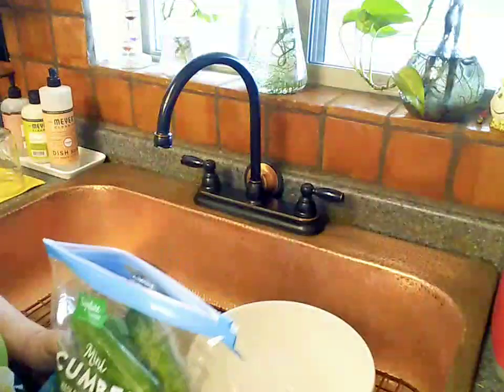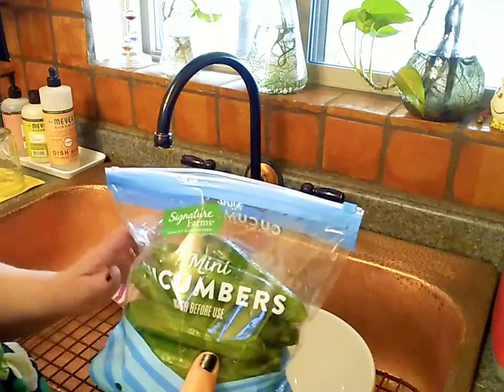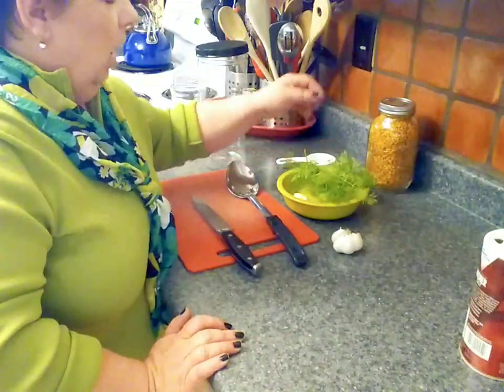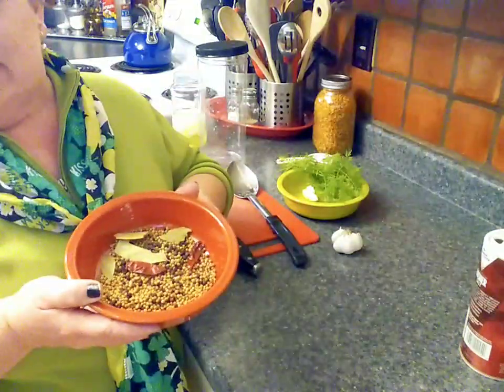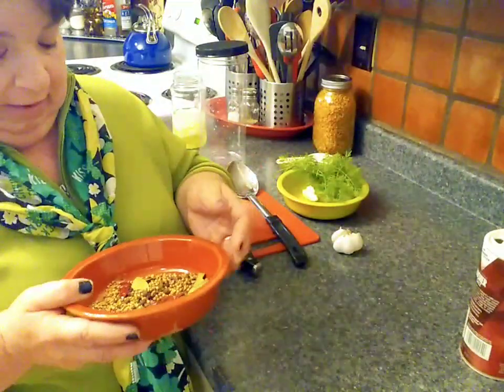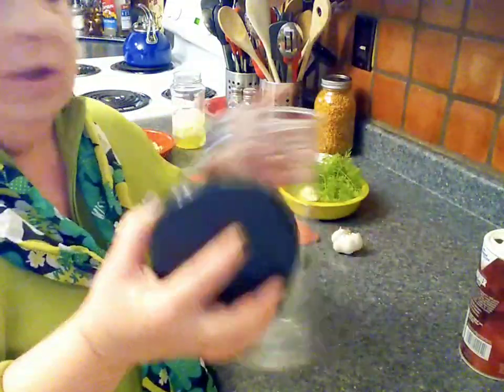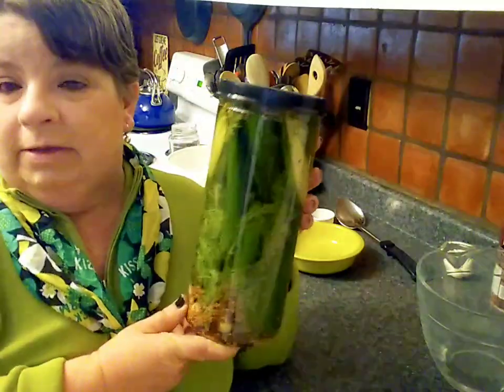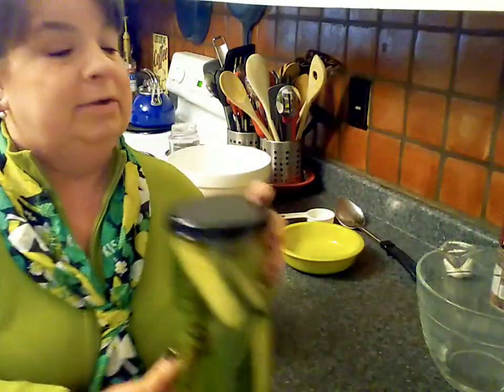Ever Get A Pickle Craving At 3AM? Let's Make Refrigerator Pickles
I love pickles!  Clausen's are my favorite.I had such a craving for them last night at 3AM.  Spoiler alert: I am not pregnant, these parts are only for show now.

Follow me in my journey of briney goodness in making the never cooked crisp delicious Clausen's copycat pickle.  This recipe makes about 1/2 gallon.

cucumbers
6 cups water
1/4 cups Kosher salt
1/4 cups pickling spice mix
fresh or dried dill
3-5 garlic cloves or dried minced garlic

Wash cucumbers

Slice cucumber I'm you preferred size or shape

Make brine with water and salt, microwave 3 minutes to incorporate well -  allow to cool to room temperature

Pack vessel with cucumber spices, garlic, and dill

Pour over brine

Top with remaining spices, garlic, and dill

Refrigerate about 4 days

Forever Girl, Chaun Davis